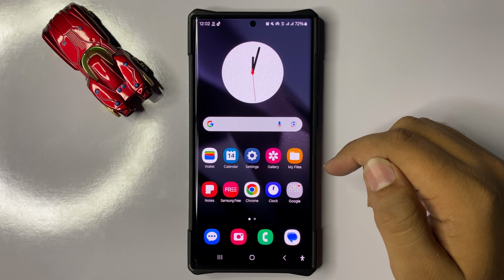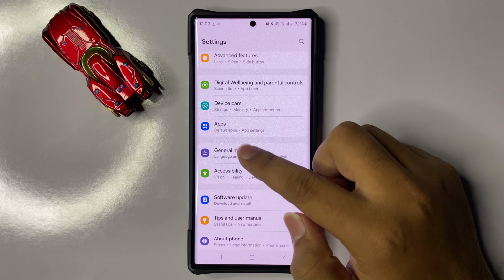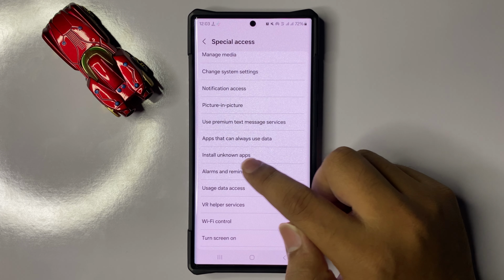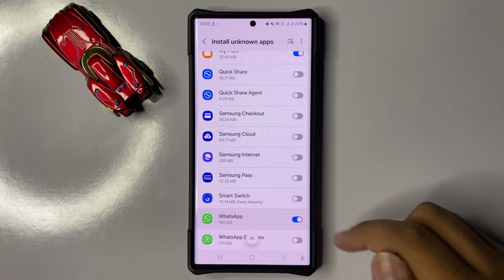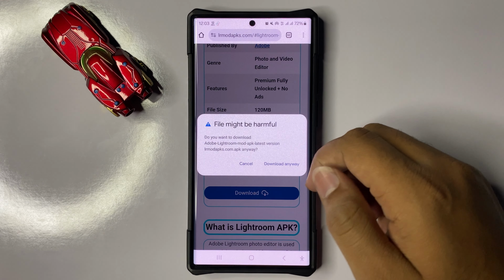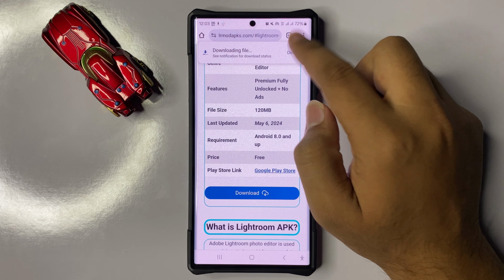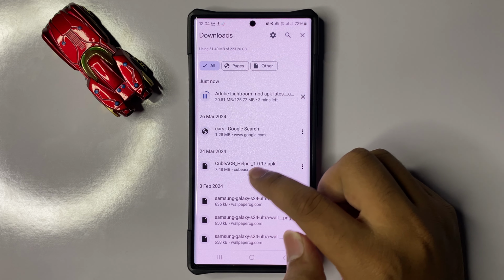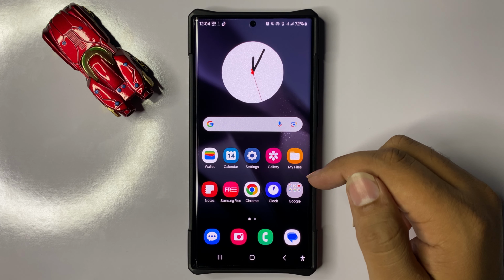How To Install APK Files On Samsung Galaxy S25 Ultra